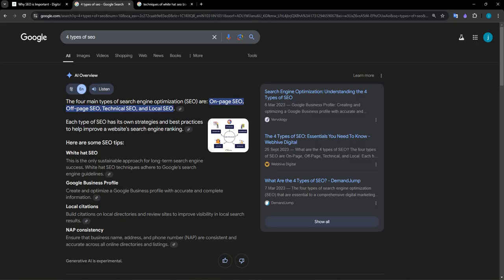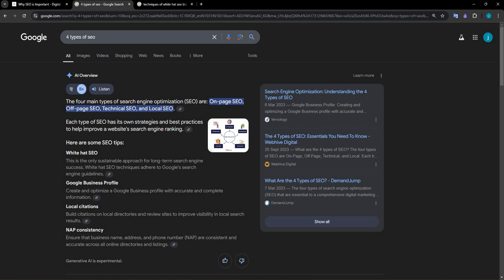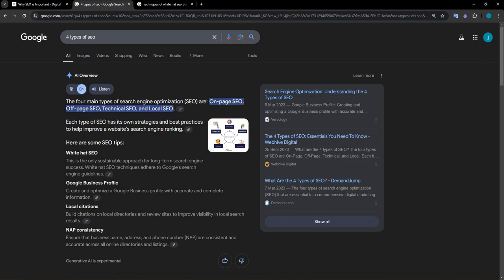Types of SEO: On-Page, Off-Page, Technical, and More in English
In this video, we’ll go over the different types of SEO and how they work together to improve your website's visibility and ranking on search engines. There are three main types of SEO: On-Page SEO, which focuses on optimizing content and keywords on your website; Off-Page SEO, which involves building backlinks and boosting your site's reputation; and Technical SEO, which improves the website’s technical aspects, like speed and structure, to make it more accessible for search engines. Understanding these types of SEO can help you create a balanced strategy that drives more traffic to your site. Watch this video to learn how each type of SEO can benefit your website!